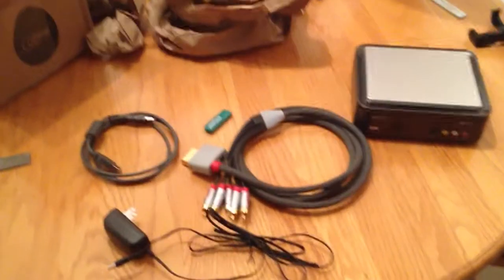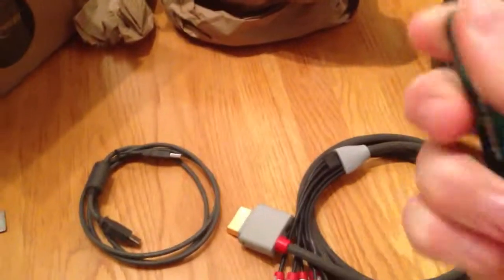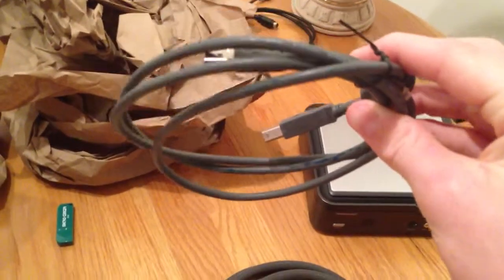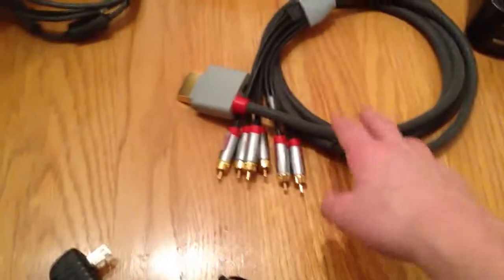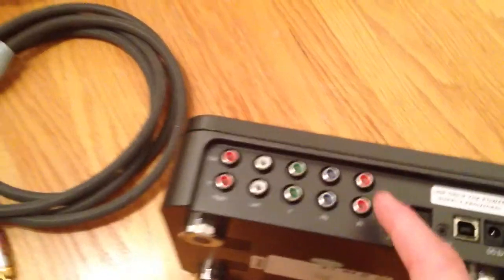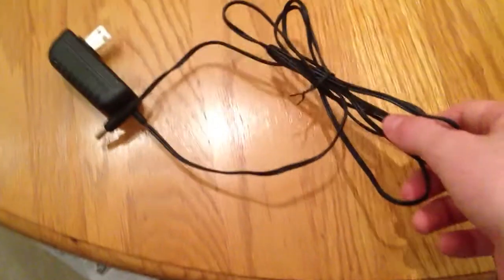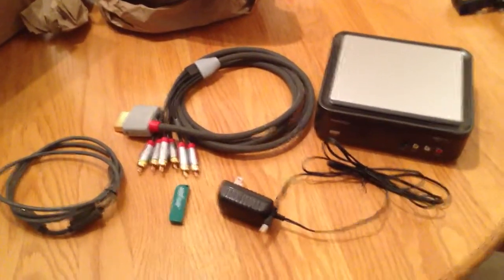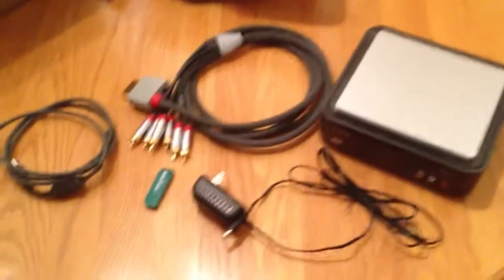Selling my HD PVR!! Link to eBay in the Description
Link to HD PVR